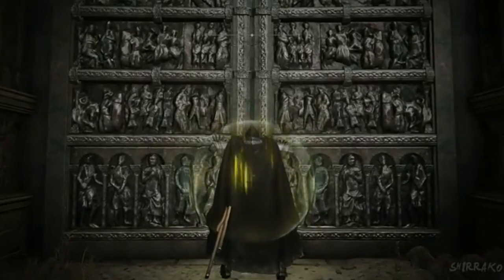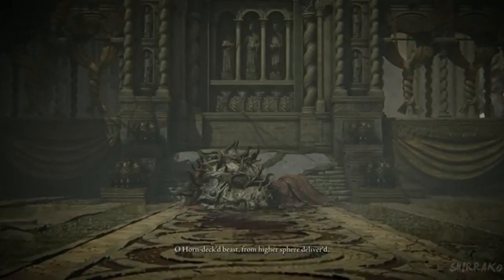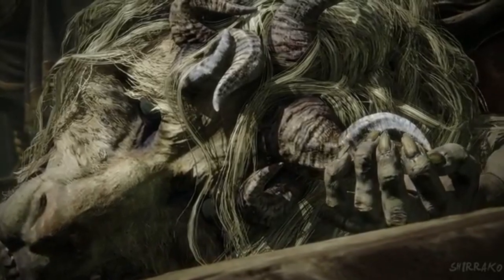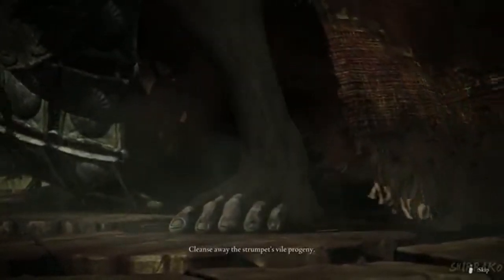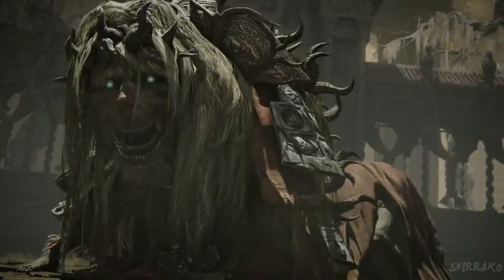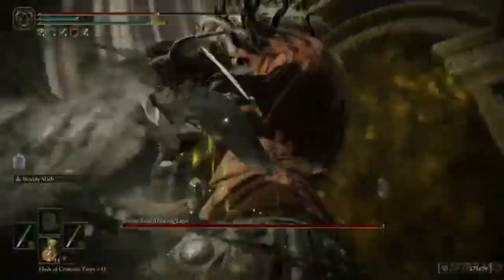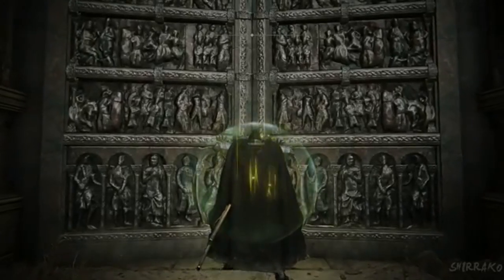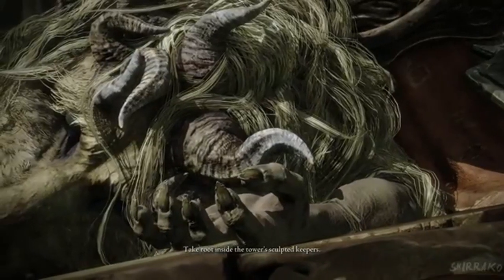Elden Ring Shadow of the Erdtree Unveiling the Most Challenging Boss Yet!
Discover why Elden Ring's latest expansion, "Shadow of the Erdtree," is taking the gaming world by storm! In this video, we unveil the most challenging boss yet and delve into the exciting new content that has every Tarnished buzzing. From intricate new gameplay mechanics to rich lore and stunning visuals, "Shadow of the Erdtree" promises to elevate your Elden Ring experience to new heights. Whether you're a seasoned veteran or a newcomer, this update offers something for everyone. Join us as we break down everything you need to know and share tips on conquering the toughest boss in the game!

    Elden Ring
    Shadow of the Erdtree
    Elden Ring update
    new boss fight
    gaming news
    FromSoftware
    Elden Ring expansion
    game strategies
    Elden Ring lore
    challenging bosses